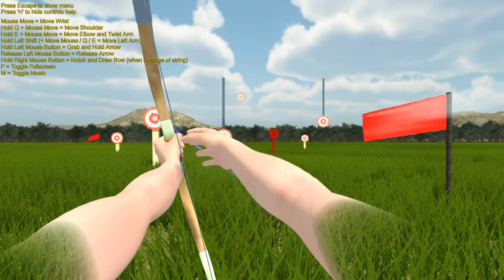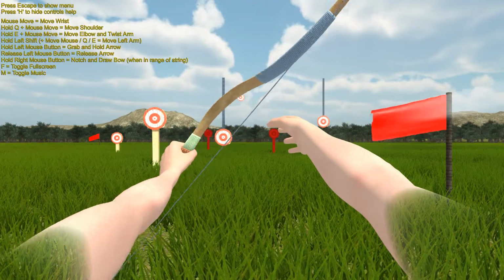7DFPS - Probably Archery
Do you remember when you had to control one arm at a time to fire a bow in the general direction of a target? No? Well let this game remind you!

gftlbootsie(at)gmail(dot)com